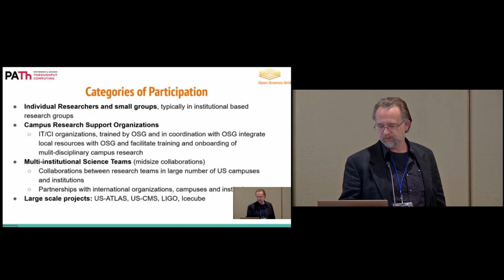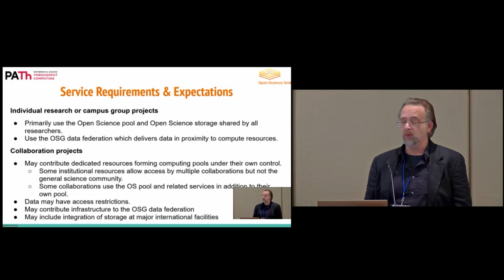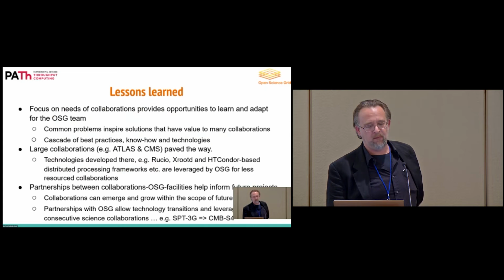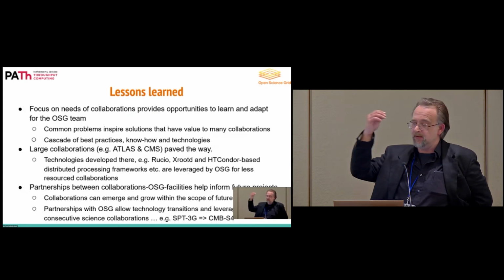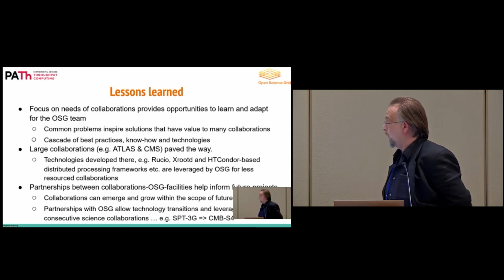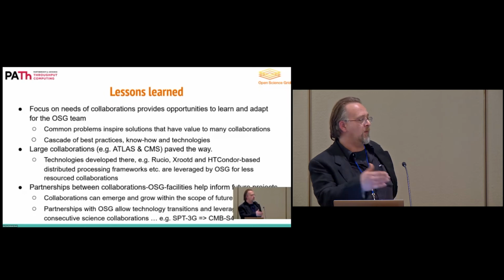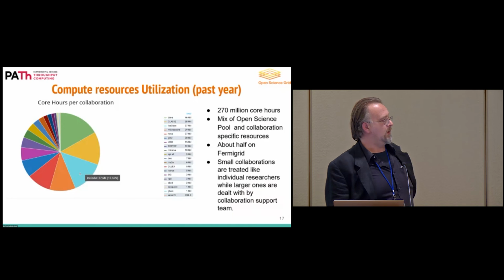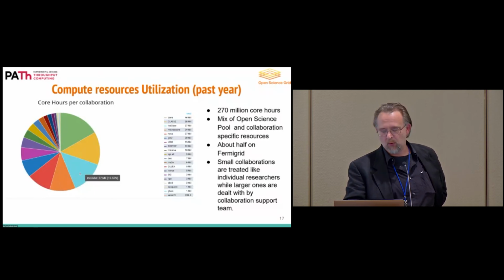CI4MFs 2022: NSF Ecosystem Lightning Talks - Pascal Paschos - Open Science Grid (OSG), PATh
This presentation was given on March 2, 2022, at the CI Compass Cyberinfrastructure for NSF Major Facilities 2022 Workshop in Redondo Beach. This was a part of the NSF Ecosystem Lightning Talks, featuring Pascal Paschos presenting "Collaborations on the OSG Fabric of Services."